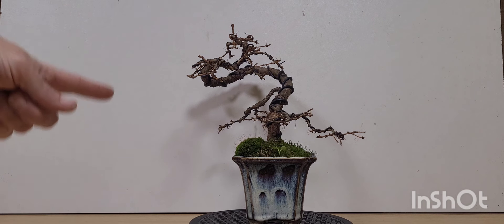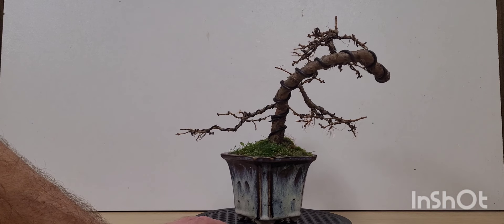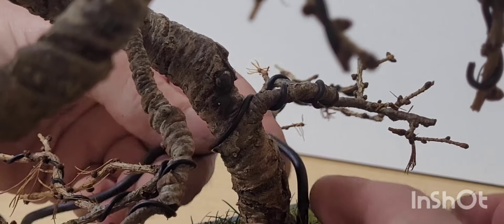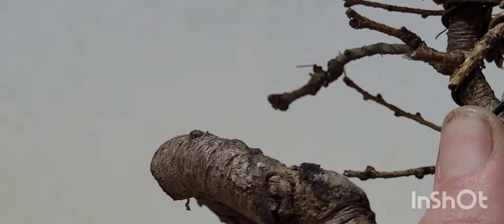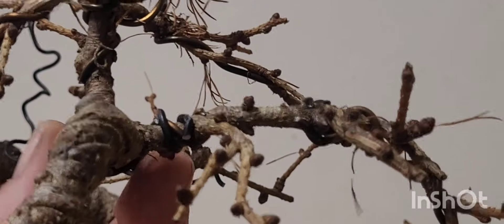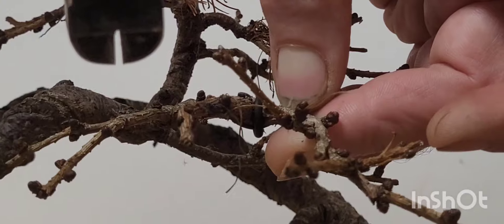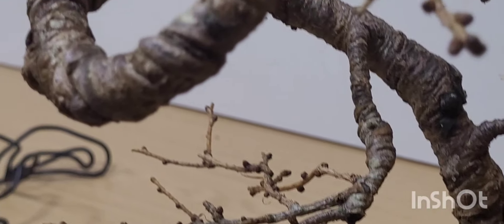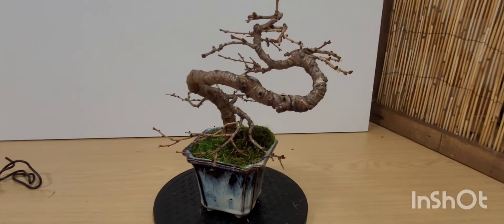winter prep on a little Larch Bonsai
Bonsai